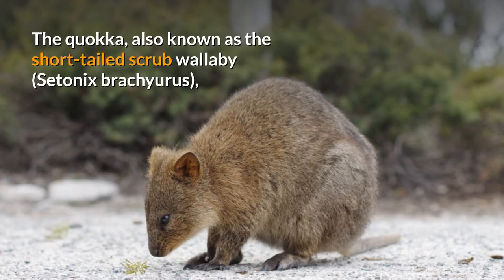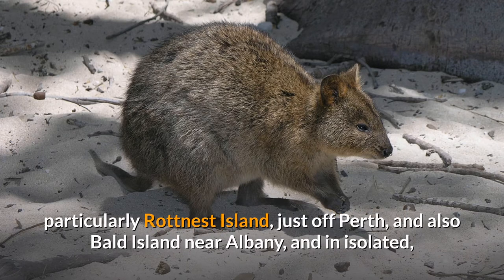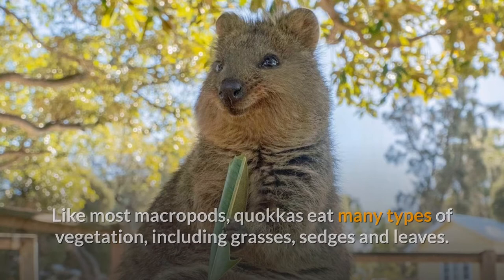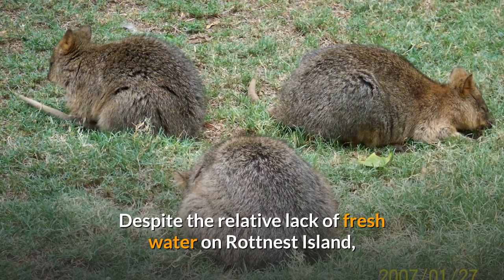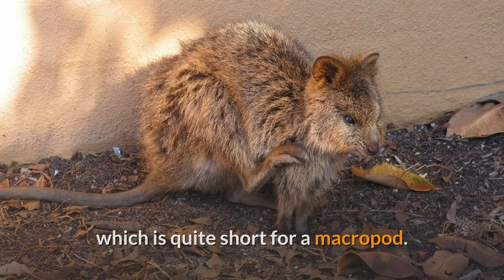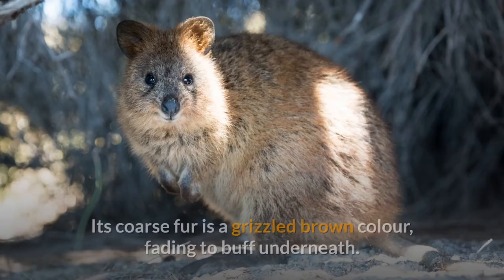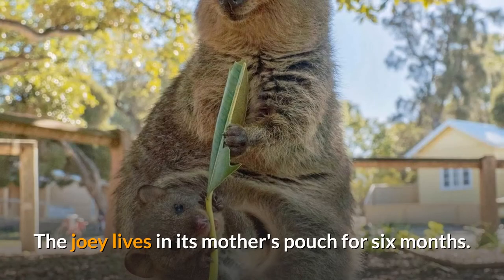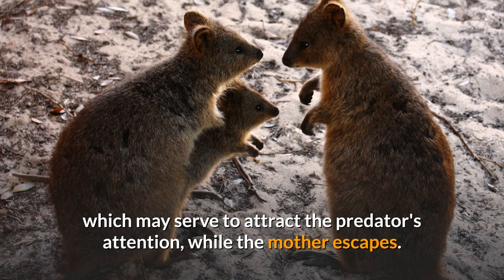Quokka || Description, Characteristics and Facts!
The quokka, also known as the short-tailed scrub wallaby (Setonix brachyurus), the only member of the genus Setonix, is a small macropod about the size of a domestic cat. Like other marsupials in the macropod family (such as kangaroos and wallabies), the quokka is herbivorous and mainly nocturnal.

Quokkas are found on some smaller islands off the coast of Western Australia, particularly Rottnest Island, just off Perth, and also Bald Island near Albany, and in isolated, scattered populations in forest and coastal heath between Perth and Albany. A small colony exists at the eastern limit of their range in a protected area of Two Peoples Bay Nature Reserve, where they co-exist with the critically endangered Gilbert's potoroo.

A quokka weighs 2.5 to 5.0 kg (5.5 to 11.0 lb) and is 40 to 54 cm (16 to 21 in) long with a 25-to-30 cm-long (9.8-to-11.8 in) tail, which is quite short for a macropod. It has a stocky build, well developed hind legs, rounded ears, and a short, broad head. Its musculoskeletal system was originally adapted for terrestrial bipedal saltation, but over its evolution, its system has been built for arboreal locomotion. Although looking rather like a very small kangaroo, it can climb small trees and shrubs up to 1.5 metres (4 ft 11 in). Its coarse fur is a grizzled brown colour, fading to buff underneath. The quokka is known to live for an average of 10 years. Quokkas are nocturnal animals; they sleep during the day in Acanthocarpus preissii, using the plants' spikes for protection and hiding.